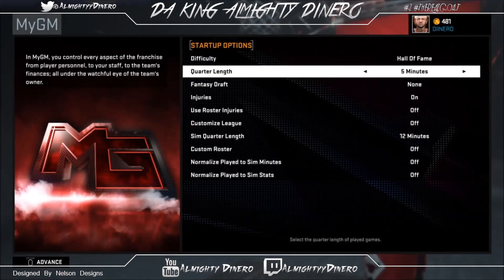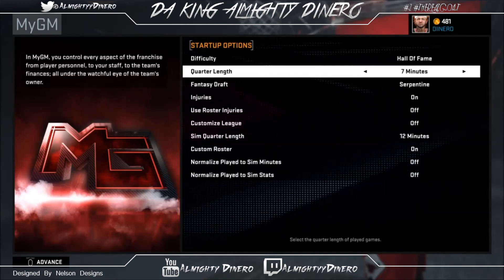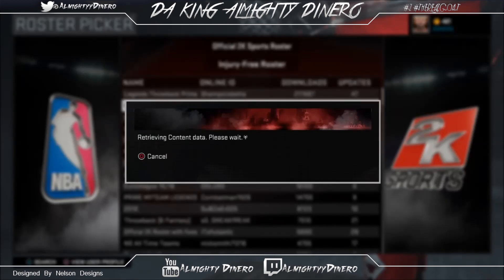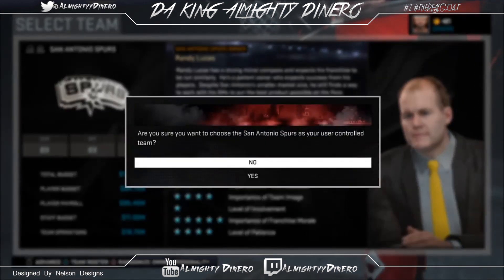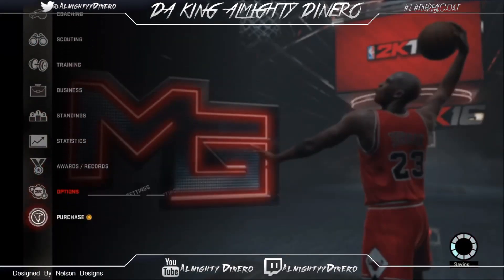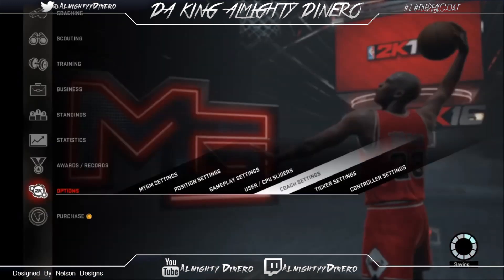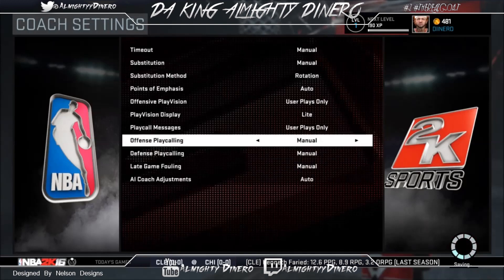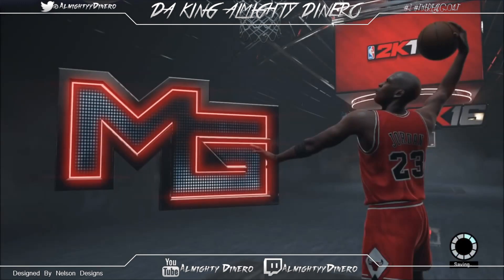NBA 2K16 PS4 : UNLIMITED VC GLITCH/FARMING METHOD *WORKING* XBOXONE / PS4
This may not be the most effective method but you gain 36K AN HOUR DOING THIS.
 & It takes 2k minutes a QTR
So its not too bad.
New glitch coming soon.

✔HELP A YOUNG NXGGA GET 50 LIKES!✔
✔Help Me Reach  2k ✔

★  BMG The MF'in Team ★

★ Kik : TrillSandwich,pjxe ★

✔2K/MADDEN/PSN : DLLNERO✔

✔AW/GTA PSN : Wvbp